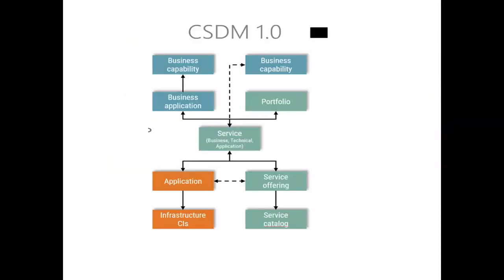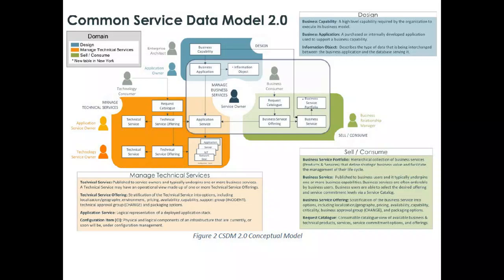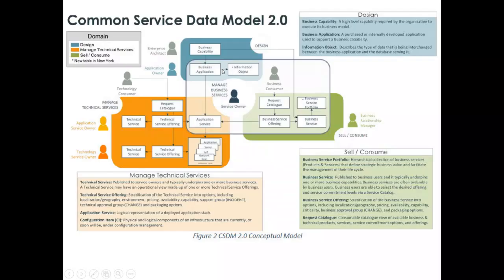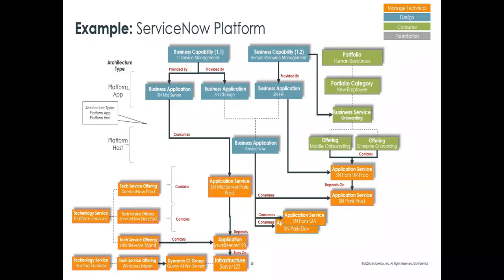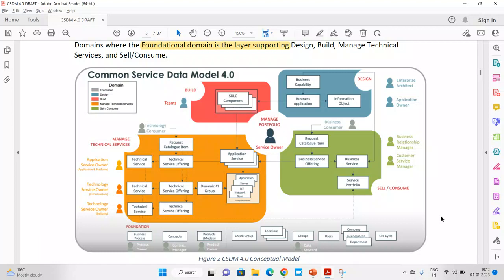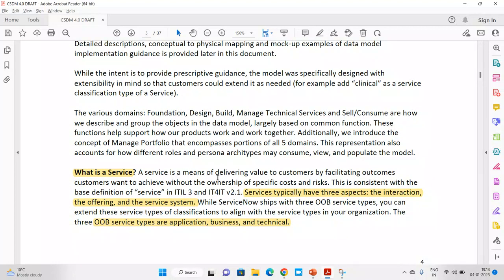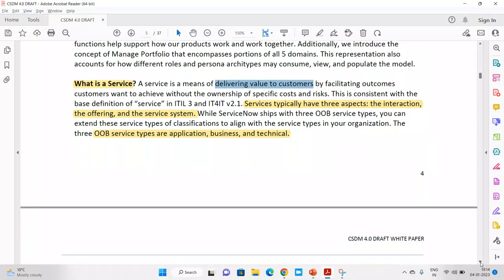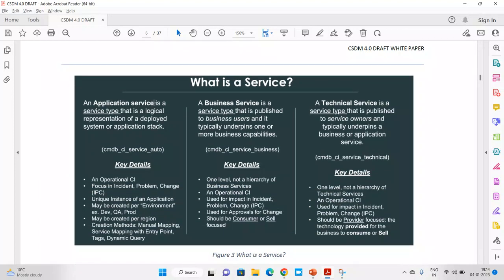CSDM 4.0 - Day 3 - CSDM Conceptual Model - Learn From Functional Consultant